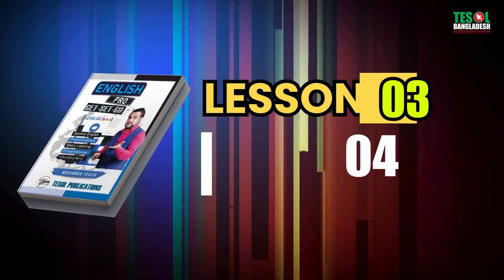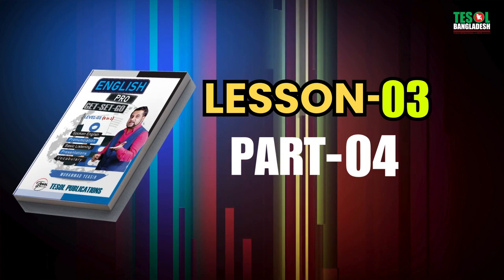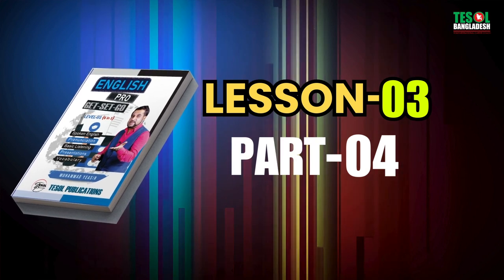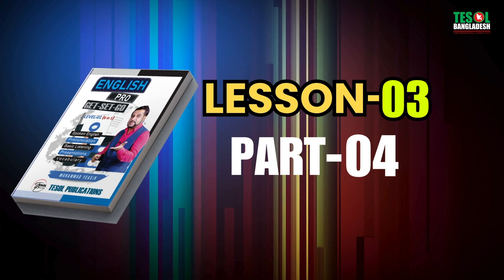EASY ENGLISH LISTENING | PART-4 | LESSON-3 | TESOL BANGLADESH